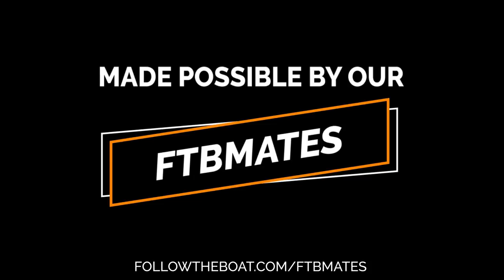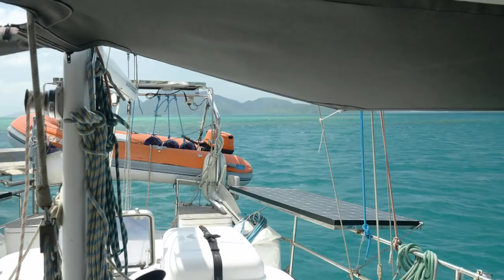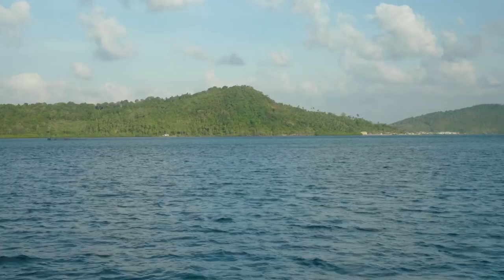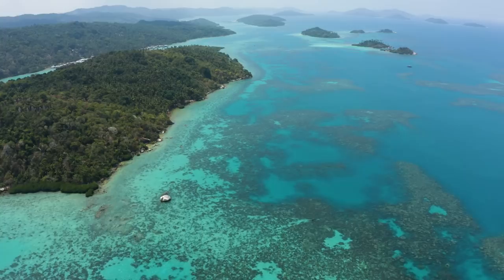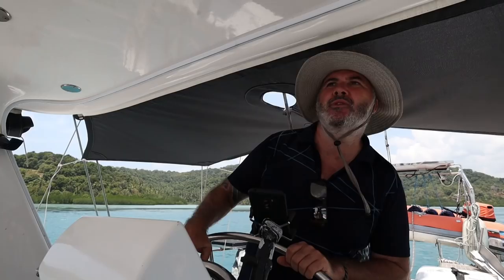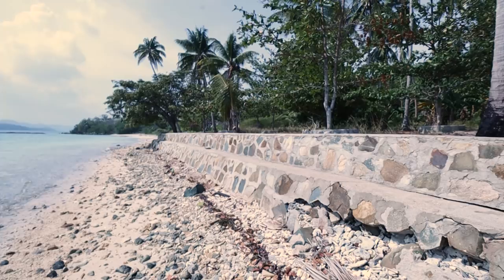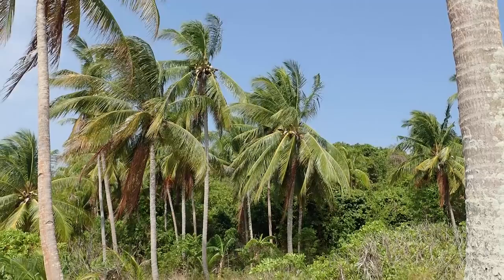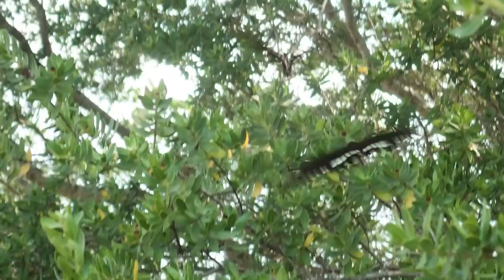Sailing to find a safe anchorage - Sailing Ep 182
With 27kts of wind, lively waves, strong currents and hazards all around, it took us nearly all day sailing to find a safe anchorage. After a few false starts, we ended up in the shelter of a small island just 60m from coral reefs.

Are you a regular viewer? Join FTBMates, our VIP members club, and chat with us. Get free t-shirts, dog-tags, mugs, hoodies, hats, episode previews, exclusive content and private videos. And YOU could be sailing SY Esper

Liz, Jamie and Millie

"Whatever Story You're In" by Paisley Pink feat. Naiad
"The Best of Myself" by Daniel Gunnarsson
"Flour" by Farrell Woooten

Location: Pulau Tobing - 3°14'15.4"N 106°18'49.1"E

@followtheboat is on most social media platforms

OUR GEAR
*Panasonic GH5
*MAIN VIDEO CAMERA LENS - Olympus Zuiko 12mm prime
*4K DRONE - DJi Mavic Pro
*EXTERNAL CAMERA MIC - Rode VideoMic Pro
*CAMERA MIC - Rode Video Micro Compact
*EXTERNAL FIELD MIC - Roland R-05
*EXTERNAL FIELD MIC - Zoom H1
*WATERPROOF CAMERA - Olympus Tough TG5
*MAIN 4K SPORTS CAMERA - GoPro Hero 7
*SECONDARY 4K SPORTS CAMERA - SJCAM 5000X
*360 camera - Insta360
*4K CAMCORDER - Sony AX53
*(Olympus OMD EM-5 Mk2 OLD VIDEO CAMERA - Eps:1-67)

APP: 'On Course' by Marine Traffic